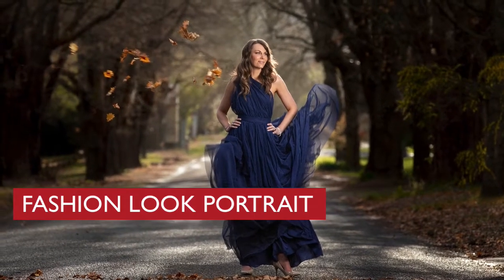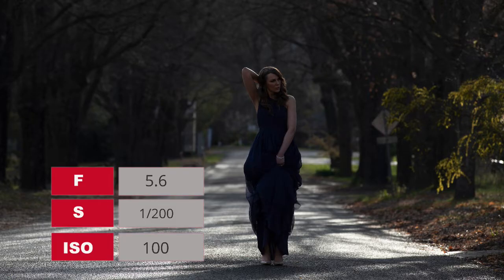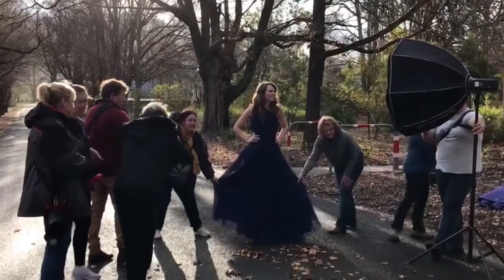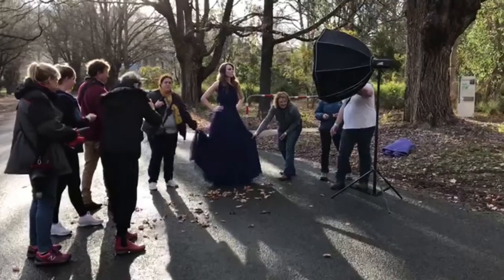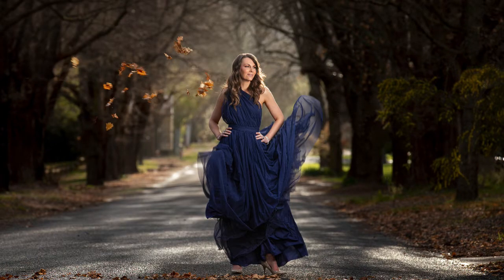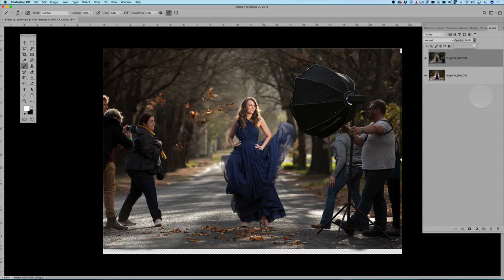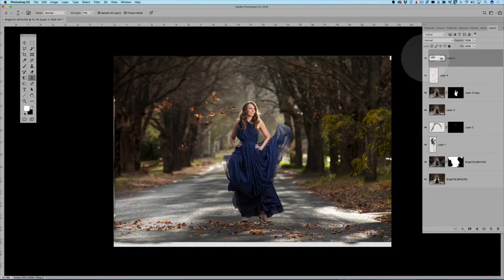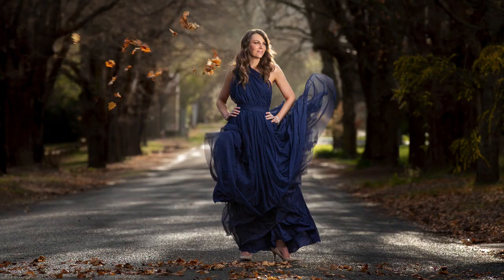How to get a fashion editorial portrait in your photos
In this tutorial, you’ll discover how to create a fashion look portrait. I’ll also share my tips and techniques on the following
* How to add “life” by capturing movement in the dress and adding autumn leaves
* The simple technique I use to remove lights and assistants from the background
* The advantages of lighting with larger modifiers
* Working with Godox lighting
* The benefits of shooting long

fashion look portrait Original